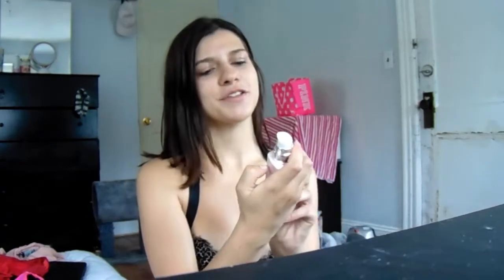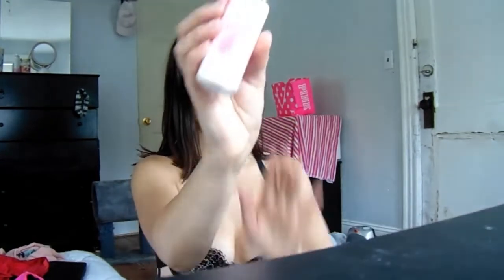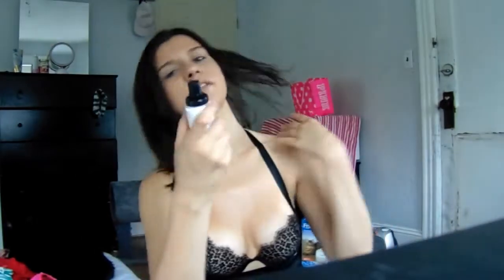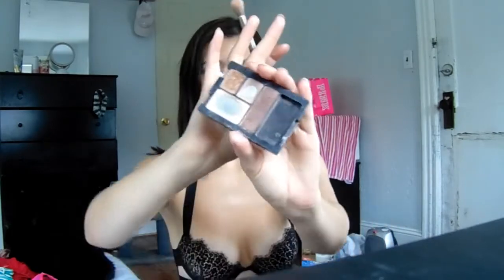VICTORIAS SECRET MODEL MAKEUP TUTORIAL (ULTIMATE GLOW UP)!!